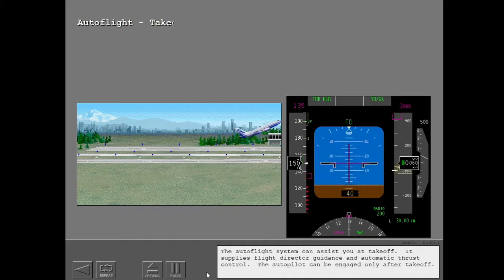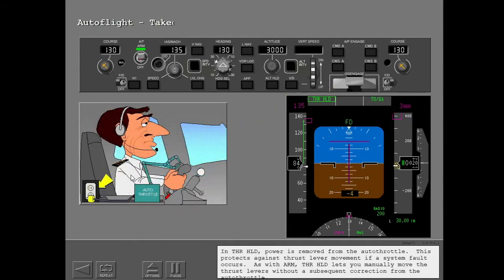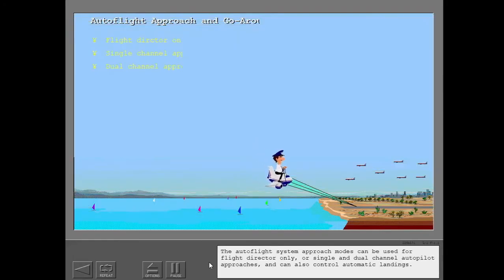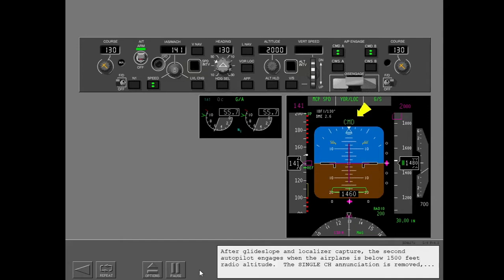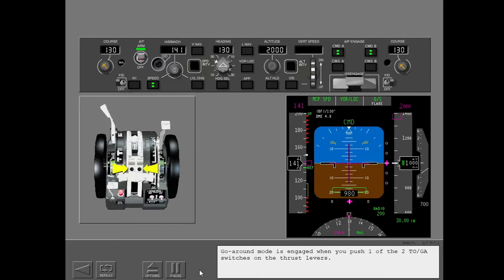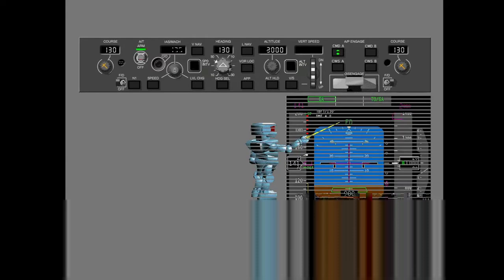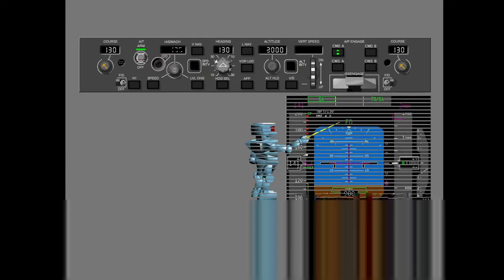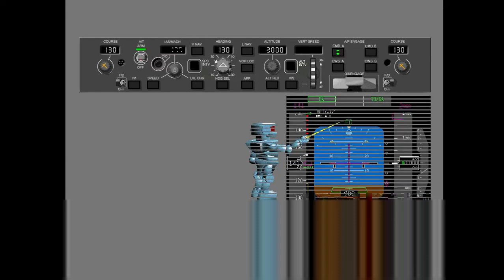B737 AutoFlight CBT